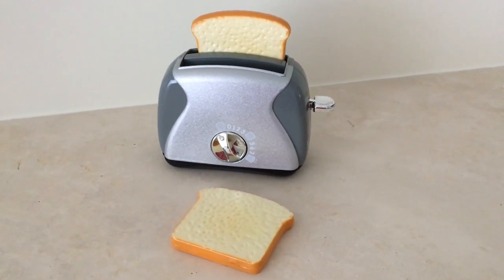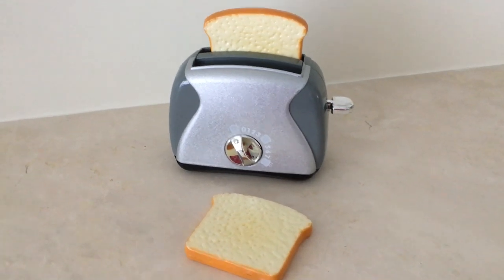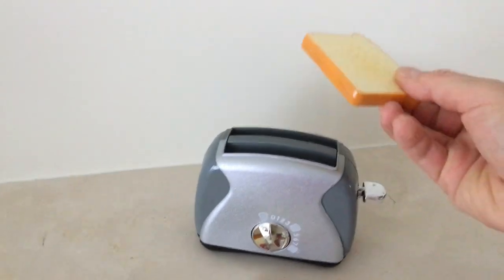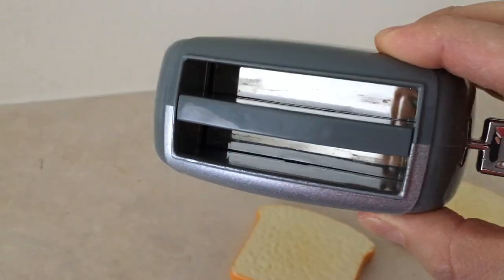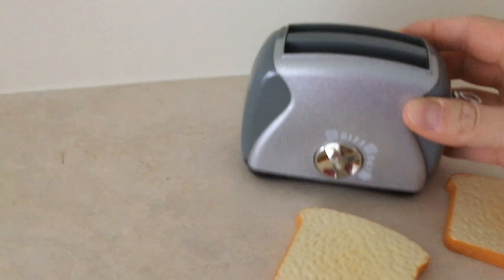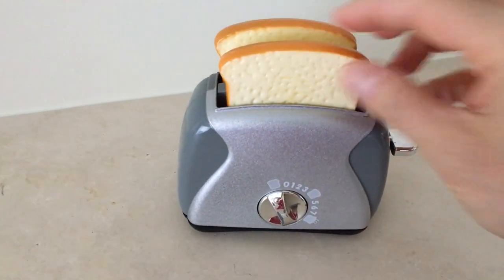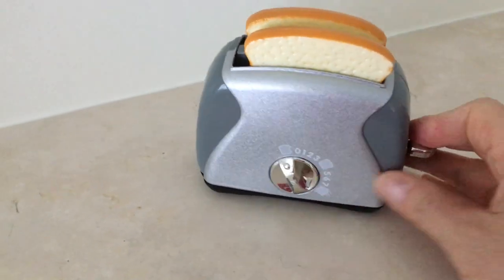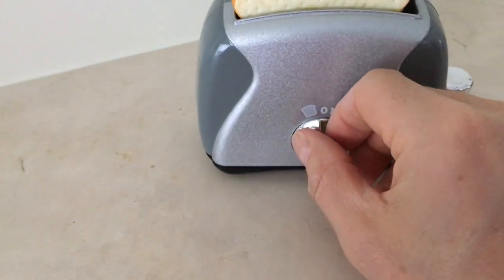Playgo Gourmet Kitchen Toaster Pop Up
The PlayGo Gourmet Kitchen Appliances features a realistic single serve coffee maker, a standing mixer and a toaster with pop-up action. These are perfect for introducing children into the kitchen, and encouraging interaction between children through role play activities. Imaginative play opportunities will develop early vocabulary skills and build creative thinking. The single serve coffee maker dispenses real water with 2 coffee pods and the standing mixer really turns!